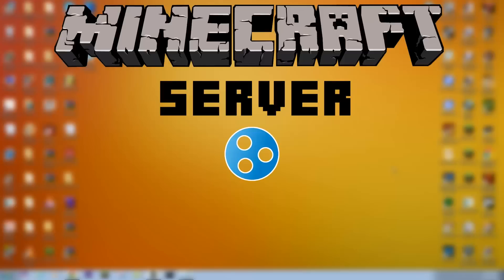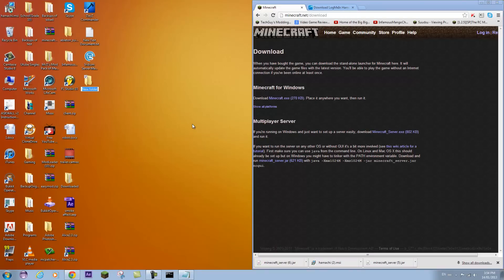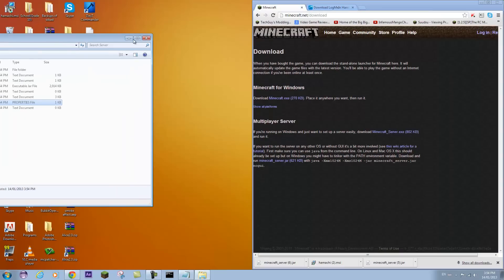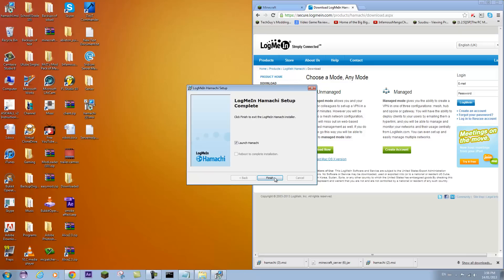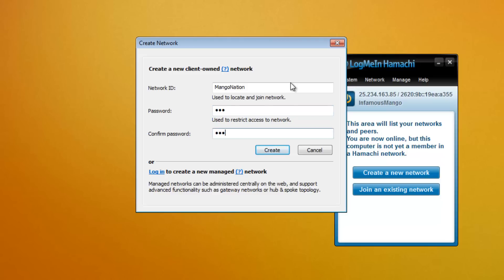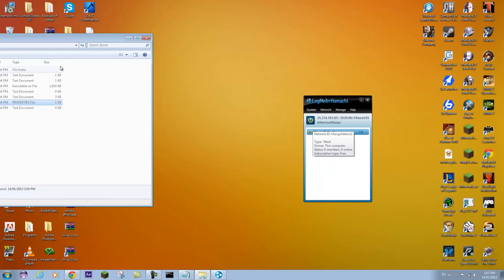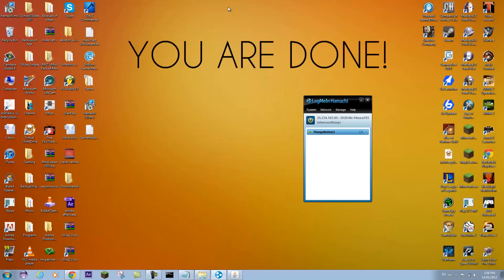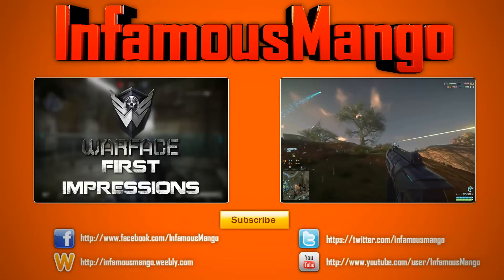How to Make a Minecraft Server in Under 5 Minutes [1.8]-Vanilla-Hamachi- EASY!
How to make a Minecraft Multiplayer Server in (3 Minutes and 30 seconds ;]) using Hamachi! WORKS FOR ALL VERSIONS, INCLUDING 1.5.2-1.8.

 Tell your friends to get Hamachi and join your network. I show you how in video!

Summary:
Download jar file. Put it into a folder on desktop. Run server, it will load all the necessary files. Then download the UNMANAGED Mode of Hamachi, install, create a network and password. Tell your friends to install Hamachi and join your network! DONE!

IF YOU OR YOUR FRIENDS HAVE CRACKED MINECRAFT VERSIONS-WATCH THIS TUTORIAL THAT WILL ALLOW YOU GUYS TO PLAY ON A SERVER:

→→→→→→PROBLEMS←←←←←←
SOLUTIONS TO FIX

*Q: My friends can connect but I cannot.
A: Thats kinda sad then.  Try logging in with "localhost" as your IP.

*Q: I can connect but my friends cant.
A: TURN OF YOUR FIREWALL! Go to "Control Panel," Security Settings, and then look for Firewall or "Turn On and Off Firewall!"

*Q: I GET THE ERROR BAD LOGIN. WHAT DO I DO?
A: Try changing "online mode" to false in server properties if friends cannot connect.

*Q: {warning] ***failed to bind!
and [warning] *** the exception was: java.net.bindExpecion: address in use: jum_bind and [warning] ***perhaps a server is already running on the port?
A: You must be running another server. Go to TASK MANAGER-PROCESSES- AND END THE JAVA PROCESS.

*Q: I CAN'T OPEN SERVER.PROPERTIES?!
A: Right-click and choose program & open with Wordpad or Notepad.

*Q: How can I put custom maps into my server?
A: Put the new world folder inside the server folder. It can be called anything you want. Let's say I dragged in a world called "Mango." I open up "server.properties" and I find the line where it says "level name=world" and I change it to "level name=Mango."

◘ MUSIC ◘

"Our Hearts Collide" by Bananapielord